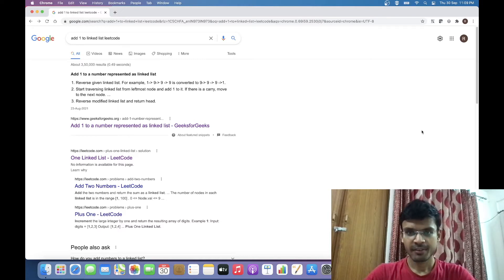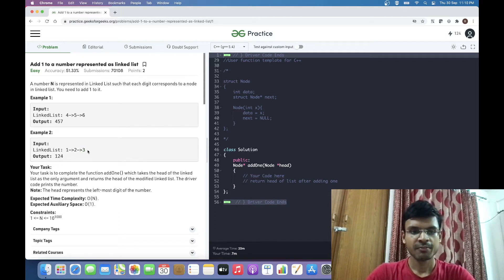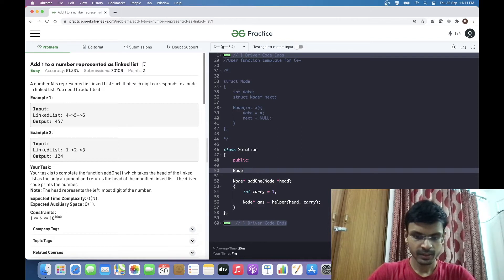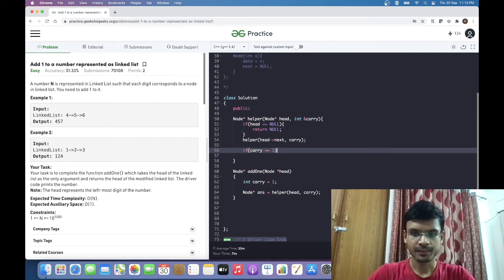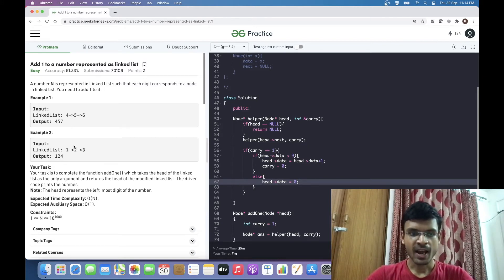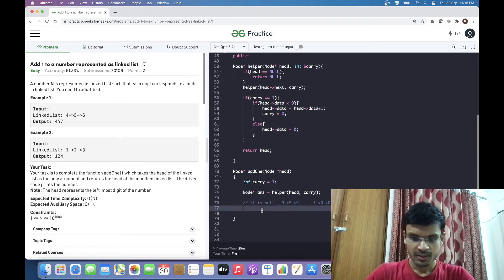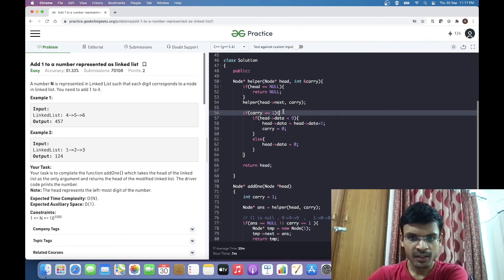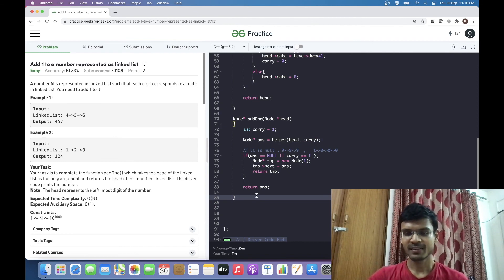Add One to a number represented as a Linked List | Salesforce Interview Question🔥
Problem Statement -

Add One to a number represented as a Linked List